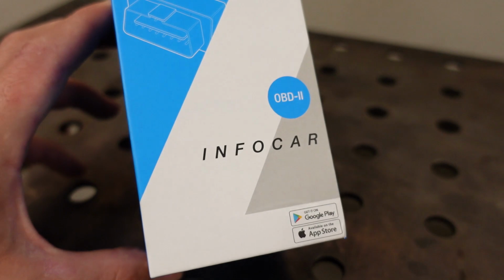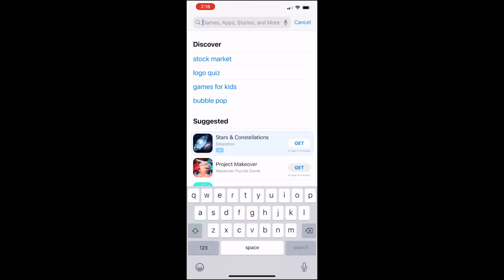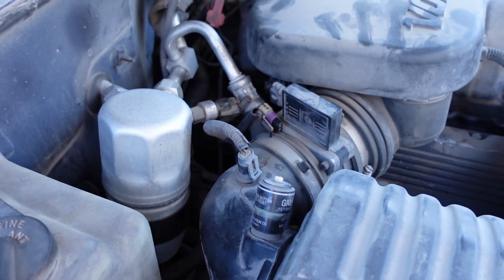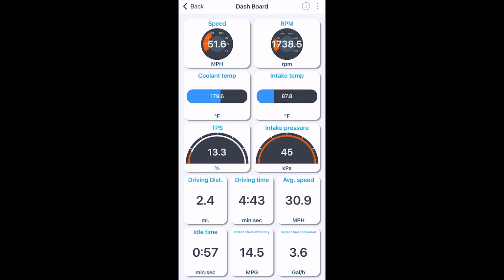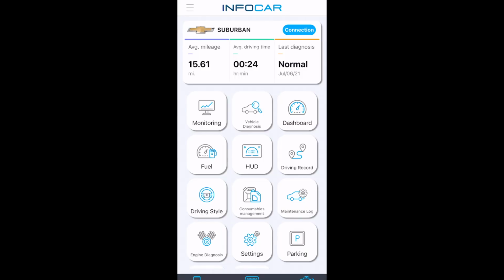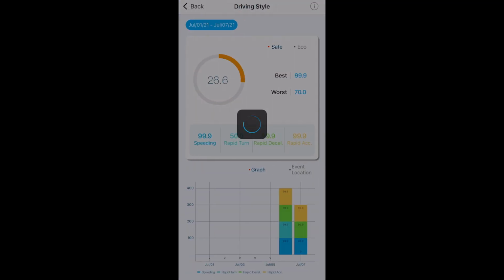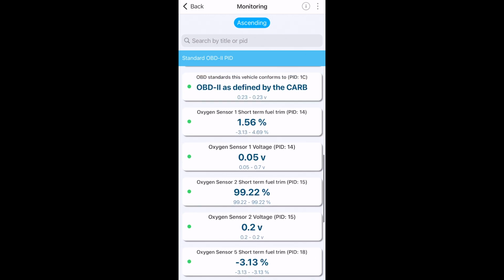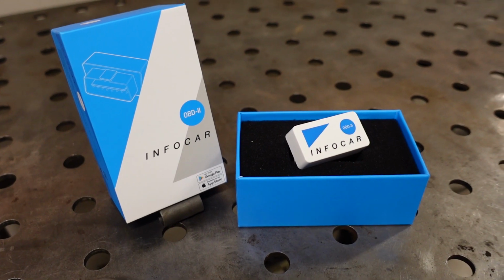A tool EVERY driver needs to have: Infocar OBD2 Smart Scanner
Click the link to check out the Infocar Smart Scanner!

There is a ton of information stored on your car's computer that you cannot normally access, but that information could save you money. With help from the Infocar OBD2 Smart Scanner you can have access to that information to help you drive safer and save money. Plus, it's only $35!